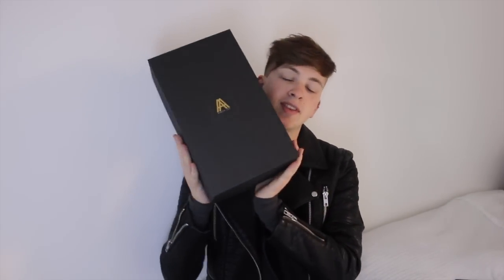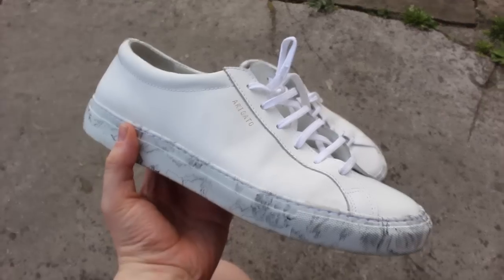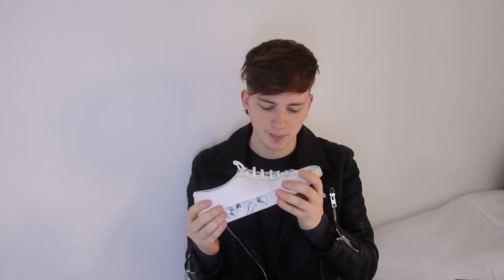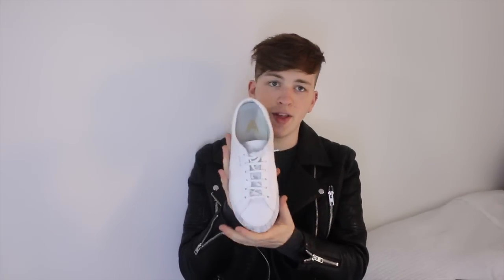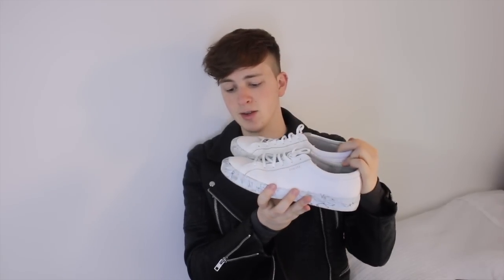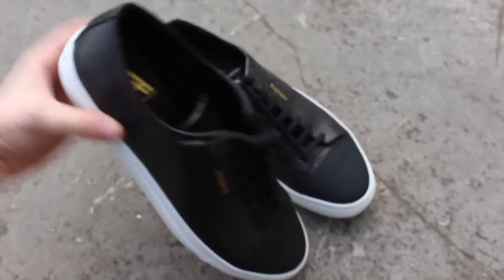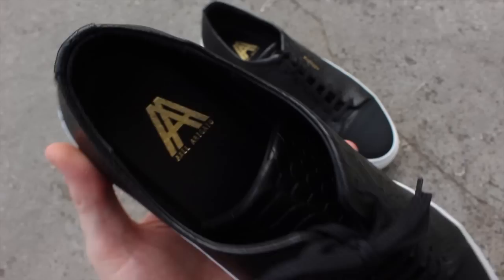Axel Arigato Sneaker Unboxing | Gallucks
- DEPOP : Gallucks
- UBER CODE : 'UBERGALLUCKS'